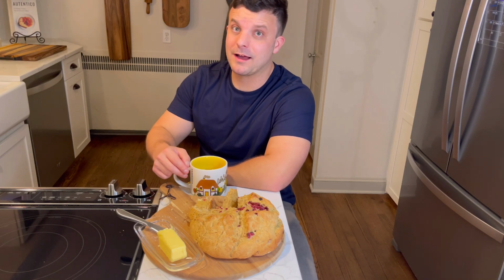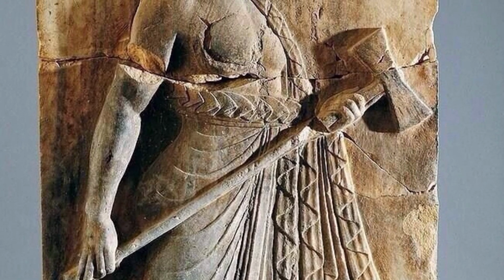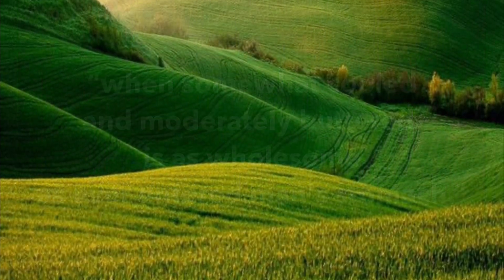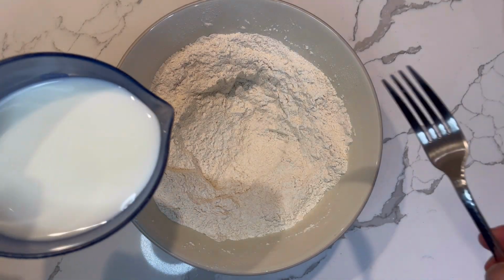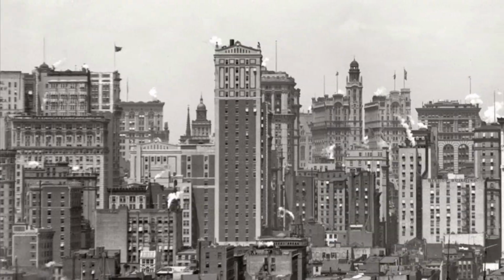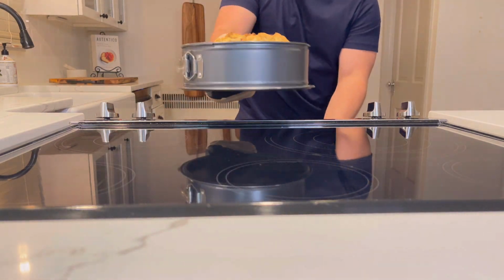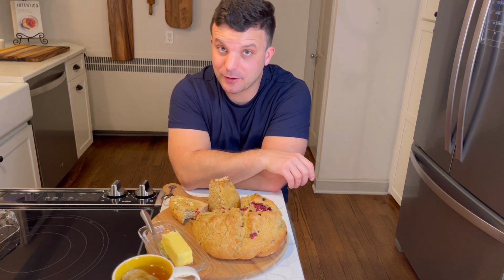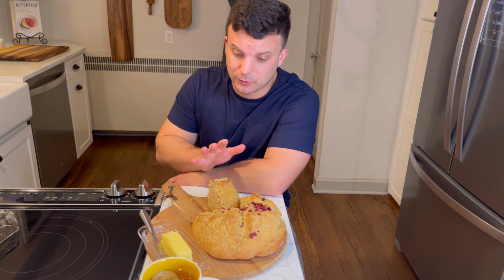The Perfect Bread For St. Patrick’s Day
A short history of Irish soda bread.
This bread came at a great time in Irish history. After the devastating effects of the potato famine the Irish needed inexpensive food options and this bread was perfect for the job. This works well with all quality of flour and can be made for little cost.
I love food that invoke the spirit of a country and Irish soda bread is definitely one that does just that.

This is the traditional recipe of making this Irish staple but with the addition of dried currants. Currants were added in by the wealthier families or for special occasions, which might even turn this into what is considered a "tea cake".
This is a perfect recipe for St. Patrick’s Day.

Recipe:
4 cups flour (I used 3 white, 1 whole wheat)
2 teaspoons salt
2 teaspoons baking soda
16 oz buttermilk (you also can use sour milk or make your own sour milk by adding a little lemon or white vinegar to the milk)
Mix all ingredients together but do not over mix or knead.
Add dried currants (if you can't find real dried currants (not Zante Currants) you can dehydrate fresh or use raisins)
Please in a dutch oven or in a pie pan with a lid and bake at 450F for 15 minutes. Then remove lid and bake for another 20-30 minutes at 400F.
Let cool with a damp cloth over it.
 Serve with butter and enjoy.